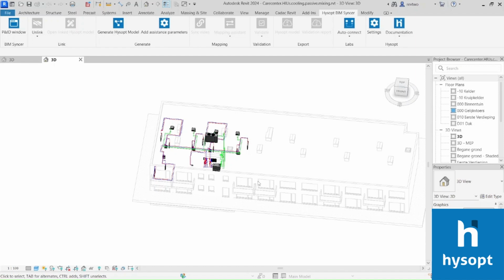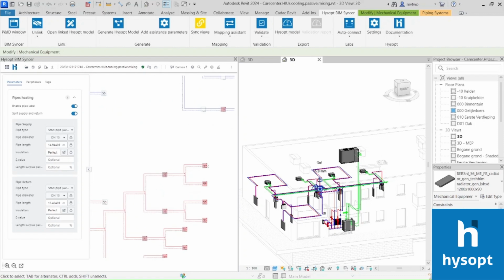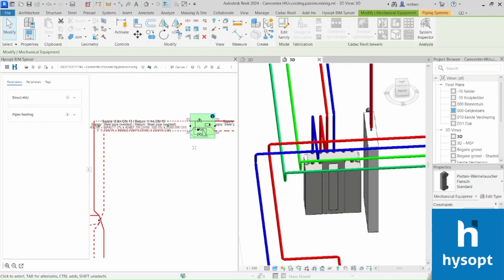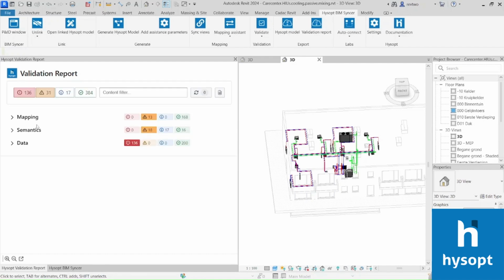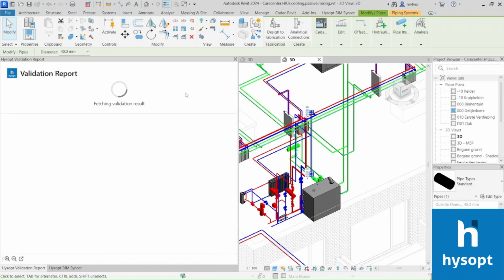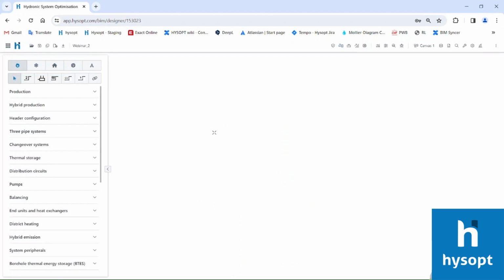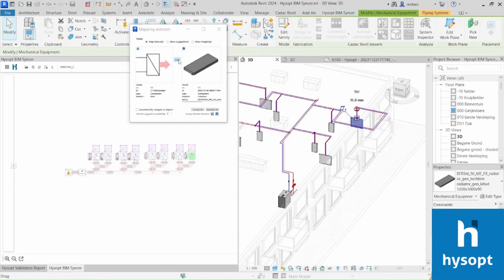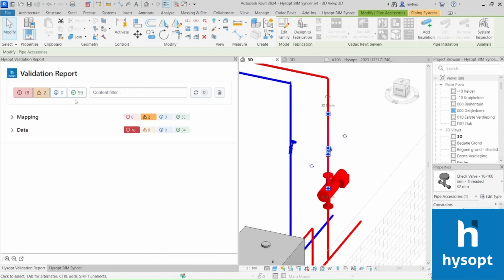Discover the Hysopt BIM Syncer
The Hysopt BIM Syncer addresses the current disconnect between HVAC Engineers and BIM Modellers by providing a constantly validated and synchronised P&ID and BIM model.

Unlike other plug-ins, you get to work in your own dedicated environment, thanks to an interactive split screen. No more need for manual checks, and thus a lower margin of errors, significant savings in failure costs, and a great reduction in engineering time.

Watch our demo now and discover the benefits of the Hysopt BIM Syncer!

00:00 Introduction
00:13 Case 1
12:06 Case 2